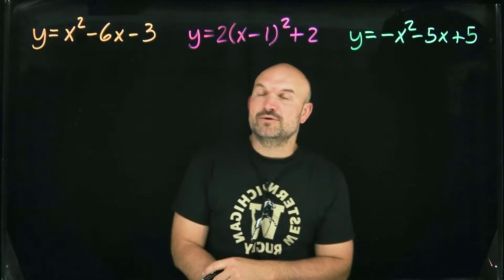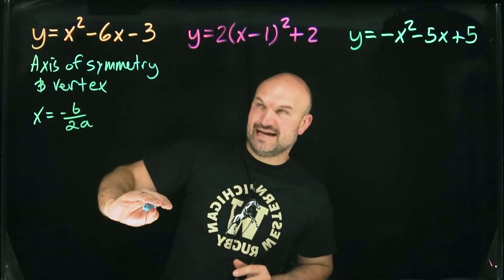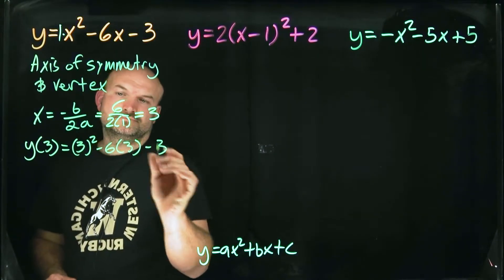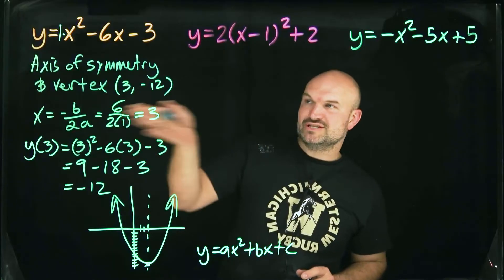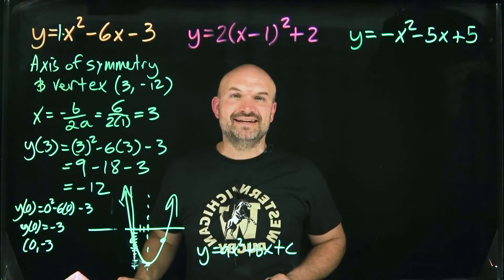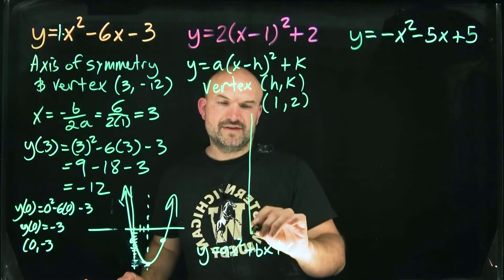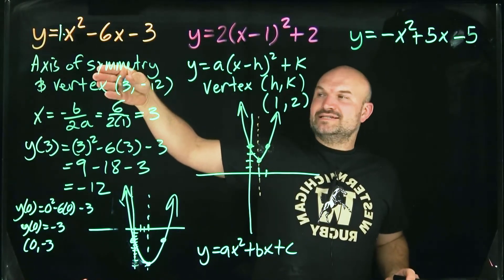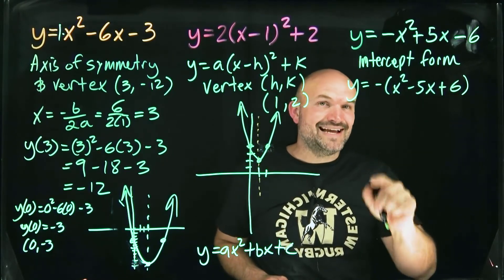All the ways to Graph a Quadratic